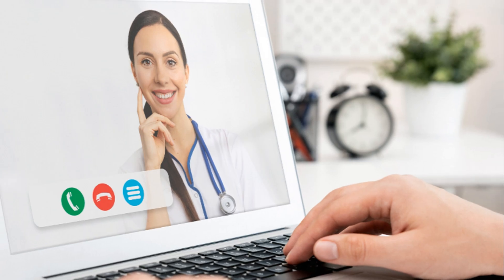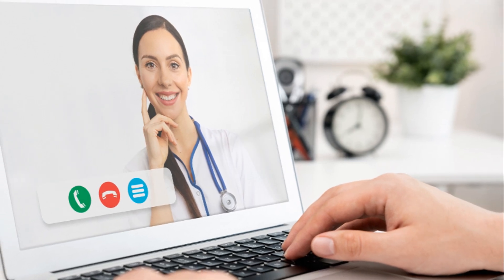Can Fenbendazole Cause Liver Toxicity ?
Can Fenbendazole Cause Liver Toxicity in Humans?

In this video, we explore the potential liver toxicity of fenbendazole when used for extended periods.

The information presented is provided by Kate Hansen, an integrative oncology nurse on the Heal Navigator team, who offers personalized guidance to patients.

Key points discussed include:

* The importance of getting a blood panel that includes liver enzymes (AST, ALT, Alkaline Phosphatase) before starting fenbendazole.
* Factors that may elevate liver enzymes, such as cancer treatments, alcohol use, certain medications, and cancer itself.
* The significance of monitoring liver health, especially for patients with elevated liver enzymes, liver metastasis, or liver diseases.
* Recommendations for patients to consult with a healthcare professional familiar with fenbendazole for individualized guidance, education, and lab monitoring.
* The need for a comprehensive metabolic panel (CMP) after one month of fenbendazole treatment to ensure it is not adversely affecting liver and kidney function.
* For personalized guidance, education, and lab monitoring, the Heal Navigator team of integrative oncology nurses is here to assist you.